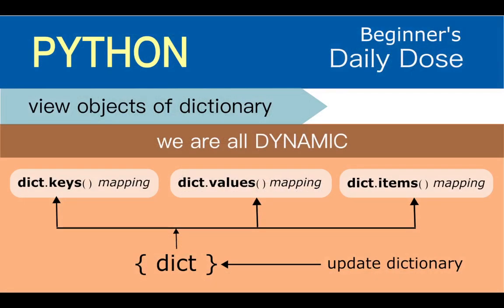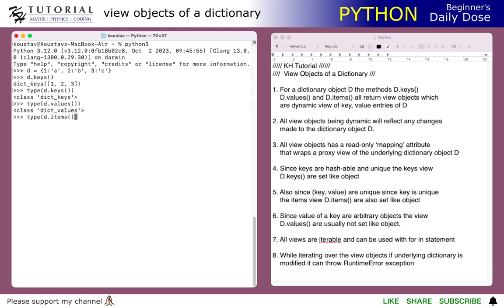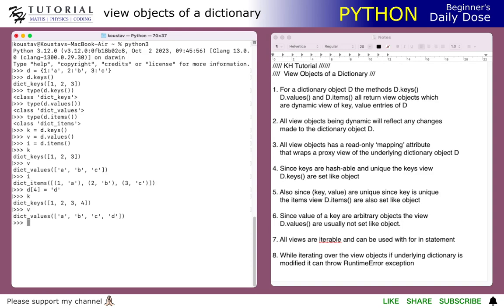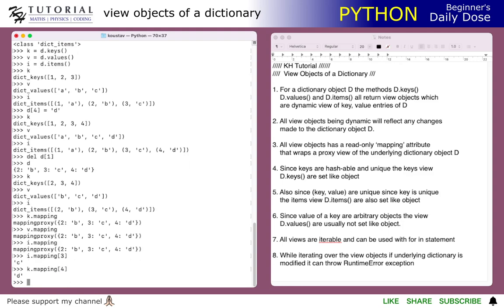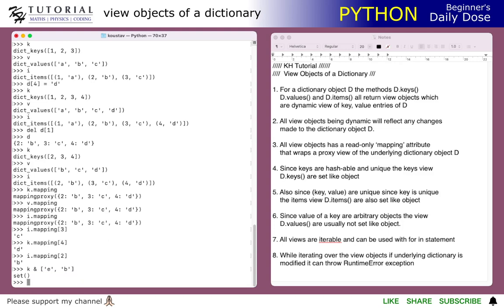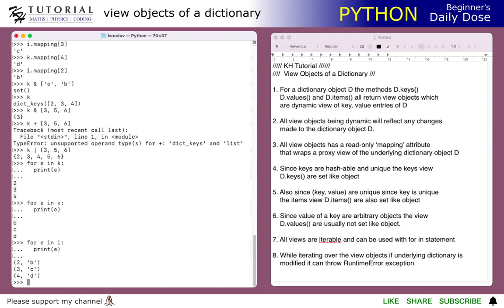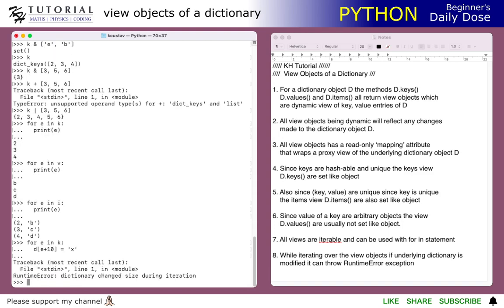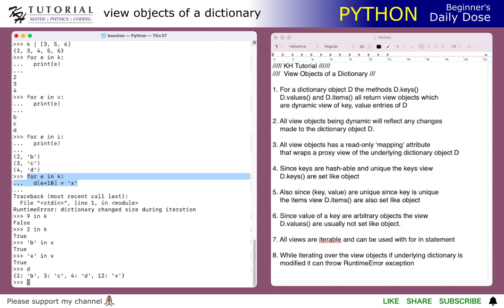View Objects of Dictionary are DYNAMIC !!!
Hello python programmers !!! In this video I discussed about the view objects of a dictionary in Python with demonstration.